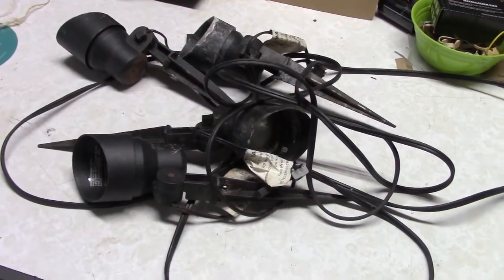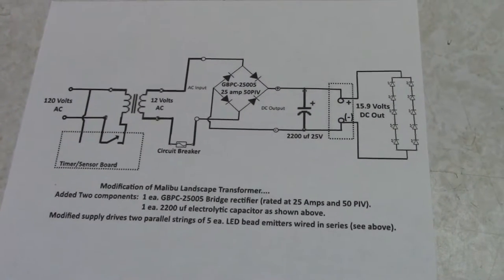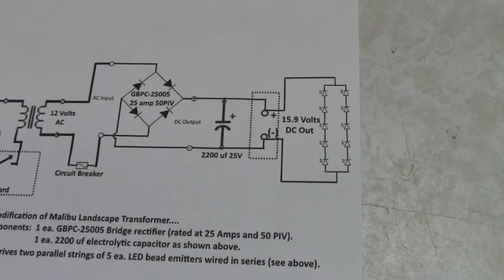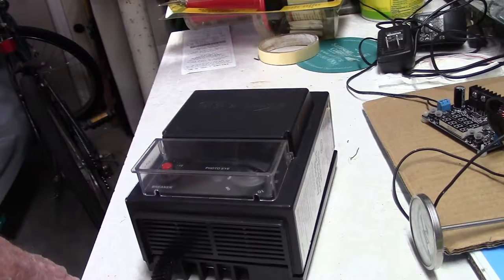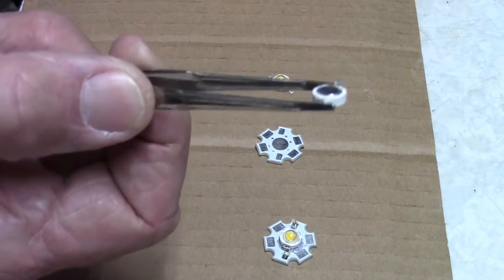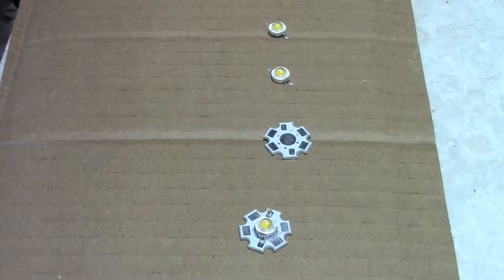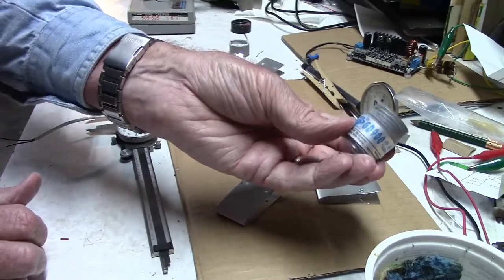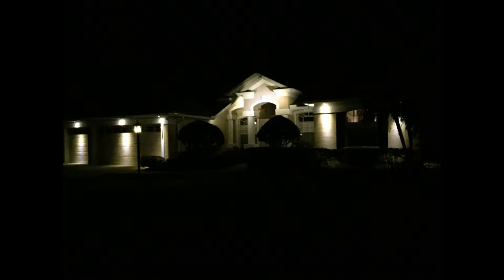DIY LED Landscape Accent Lighting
I modified an existing Malibu Landscape transformer.  The modification consisted of changing the output from AC to DC through the use of a bridge rectifier.  I purchased bead emitter LED's on line and mounted them in custom holders that I then mounted on the eaves of my home instead of putting them on the ground.
Total cost of the parts for the project was $30.70.  I got the Bridge rectifier and capacitor from Radio Shack.  The LED's, star heatsinks, and heatsink grease came from Amazon.  The LED lens came from Ebay, and the Wire, PVC pipe, and step flashing came from Lowes.